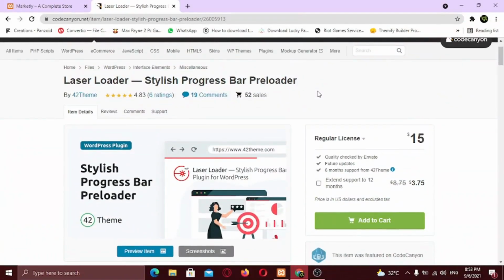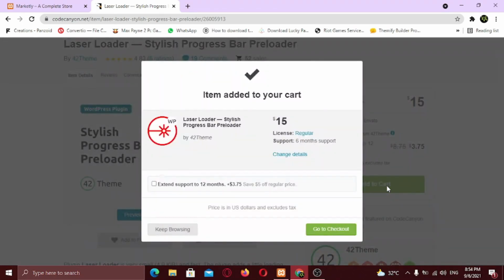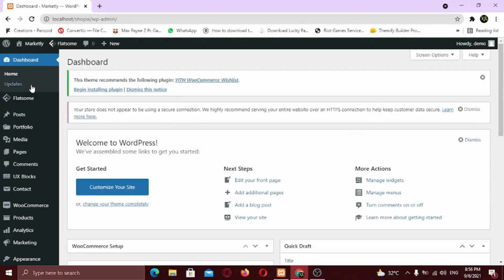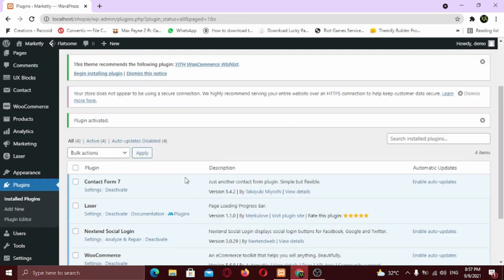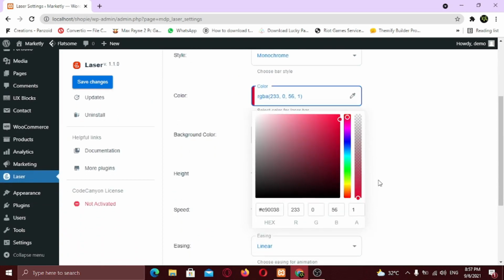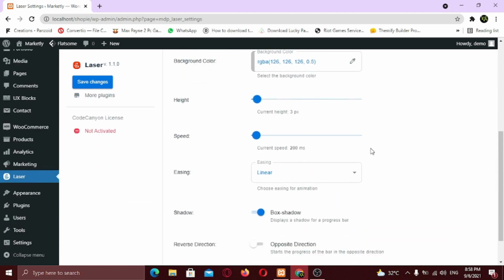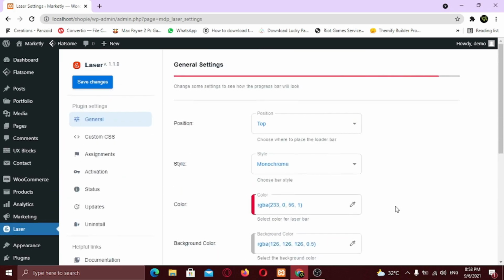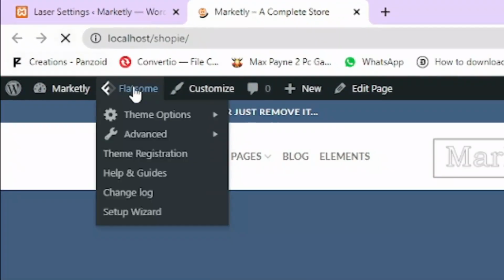How To Add a Stylish Progress Bar Preloader To Your WordPress Website | Loading Animation To Website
Plugin Laser Loader is very small and fast. The plugin adds a little loading progress bar at the top of the page to indicate that the next page is loading. You could see a similar UI pattern on YouTube or Medium.